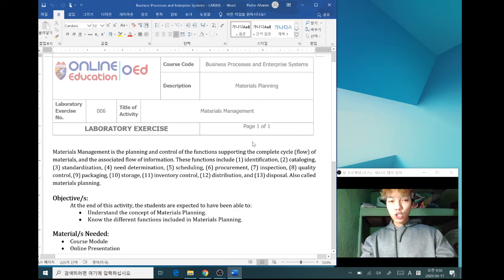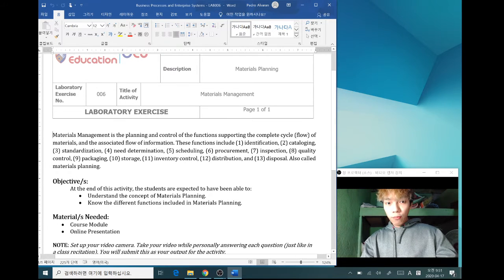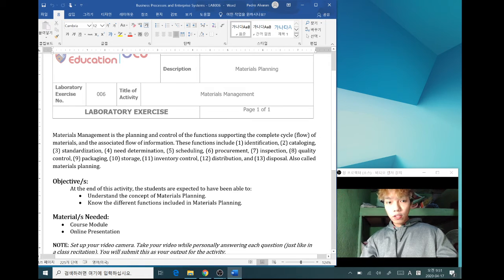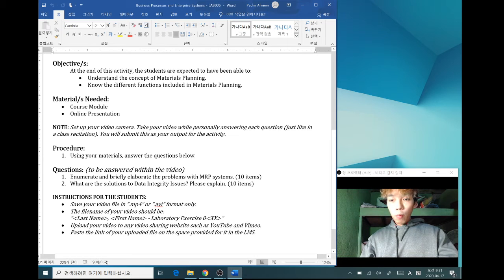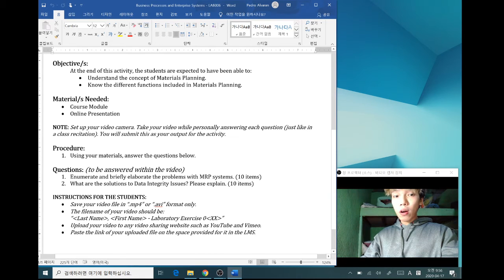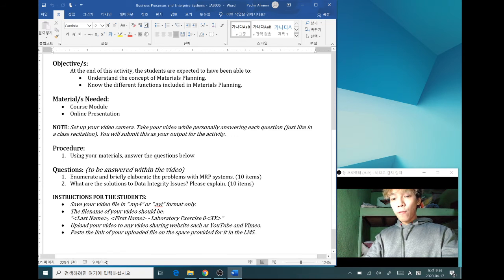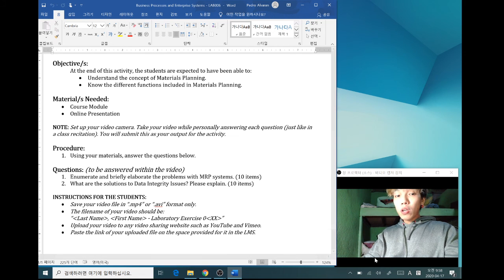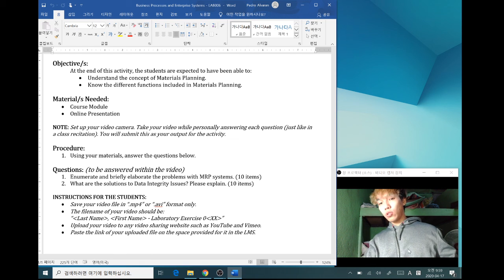Alvaran, Pedro Jr Laboratory Exercise 006